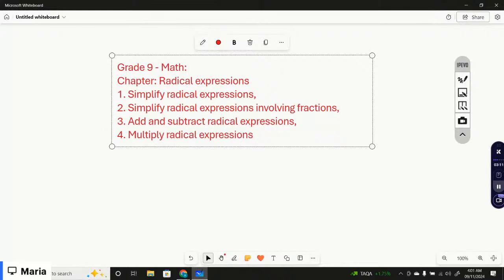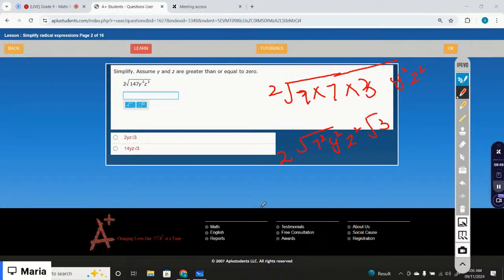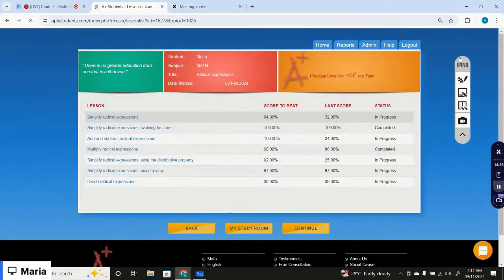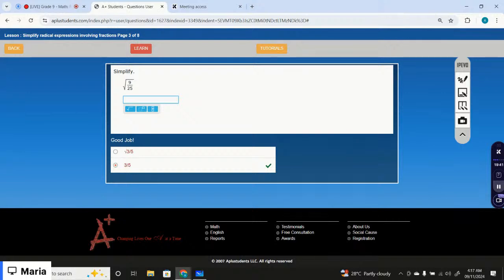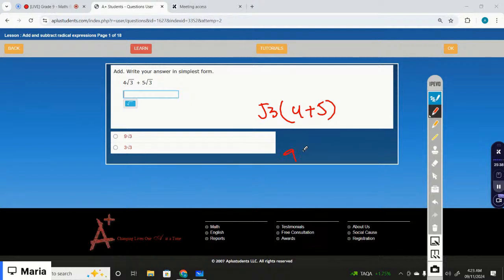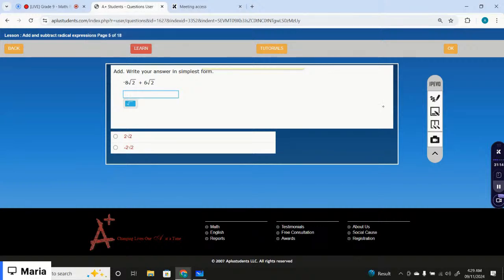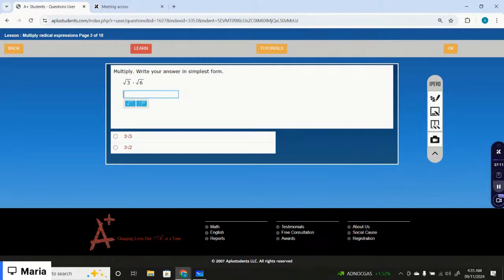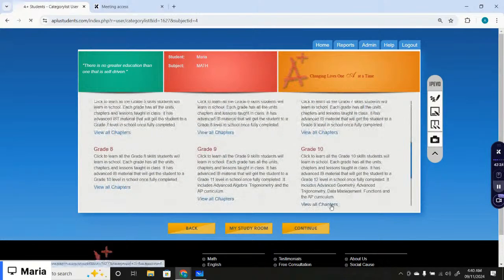Grade 9 - Math: Radical expressions